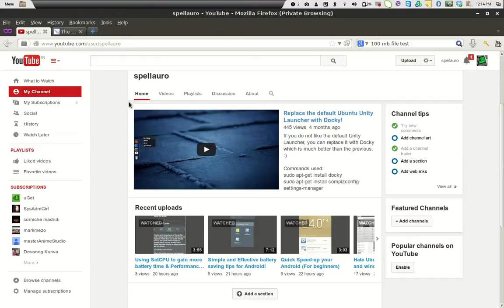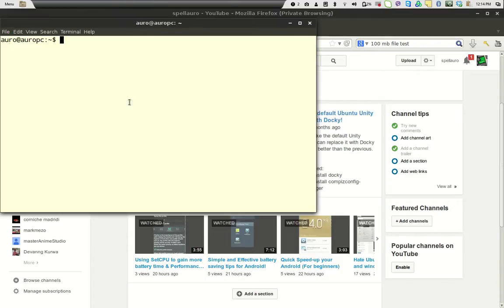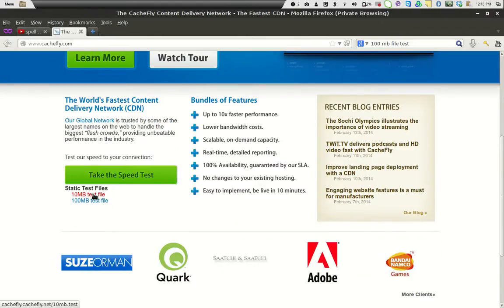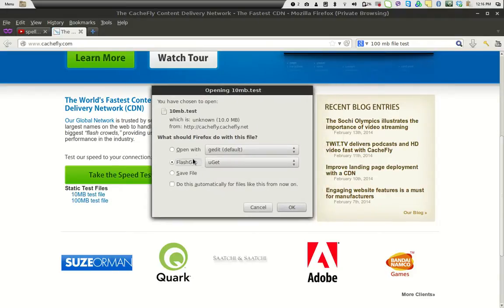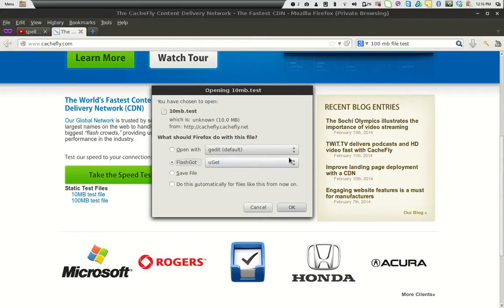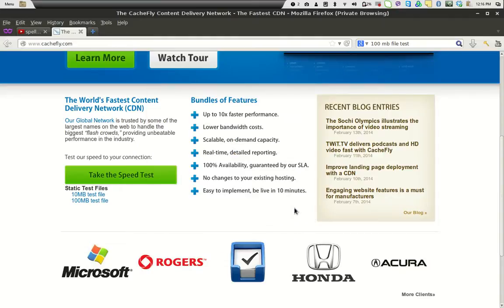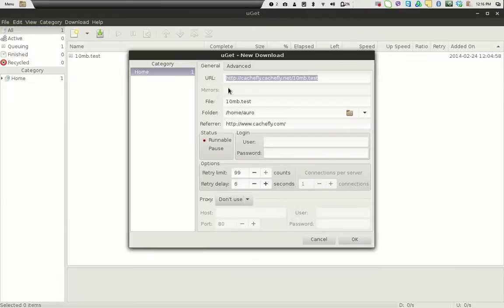Speed-up downloads!!! uGet with Firefox on Ubuntu/Linux Mint (Download-Manager)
Commands used:
sudo add-apt-repository ppa:plushuang-tw/uget-stable
sudo apt-get update
sudo apt-get install uget